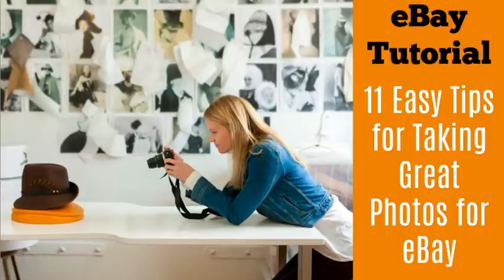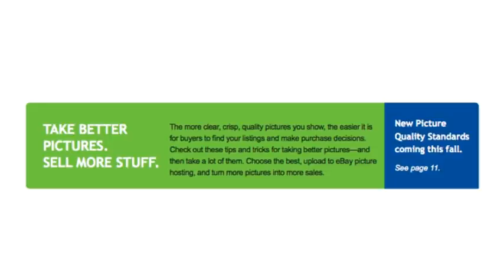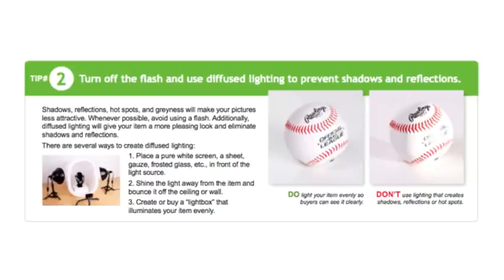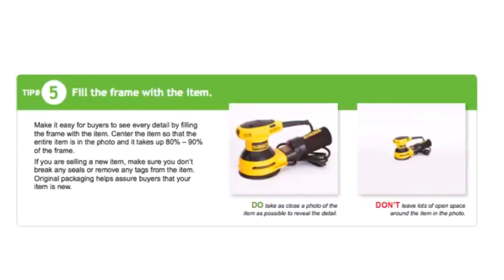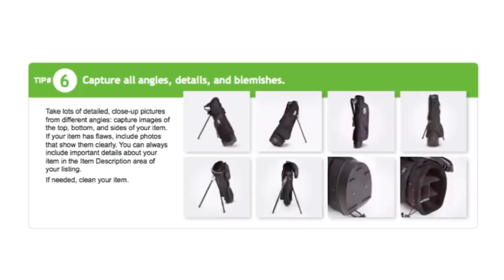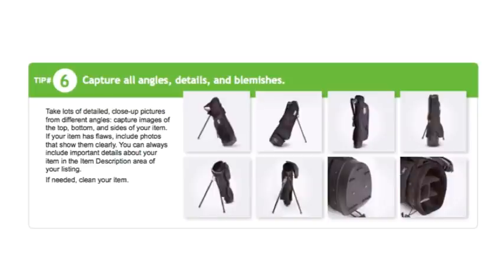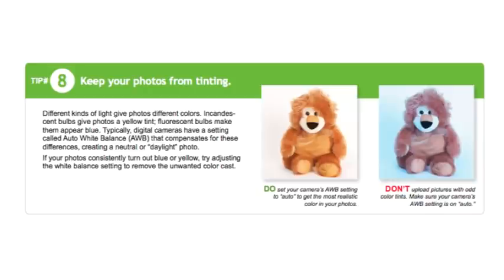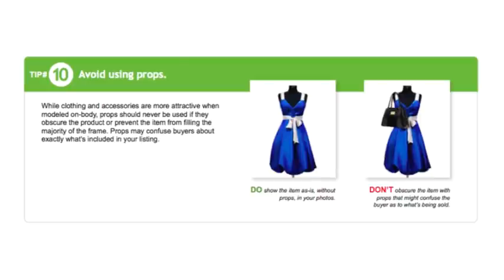How to Take Photos for eBay: Increase Sales and Save Time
If you are struggling with taking photos for your eBay listings, don't! You may be overthinking things and wasting a whole bunch of time doing things that aren't really necessary in the whole scheme of eBay reselling. All you really need are photos that show the buyer what they are getting. Don't get caught up in all the hype about equipment, editing, and removing backgrounds.

Here are the photography best practices from eBay to help guide you along as you sell on eBay. Find eBay's guide here: